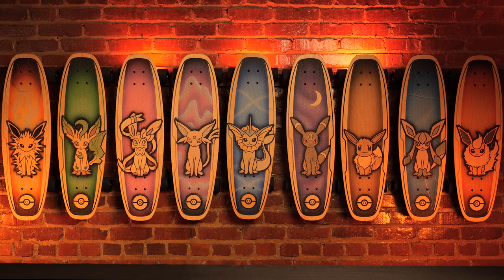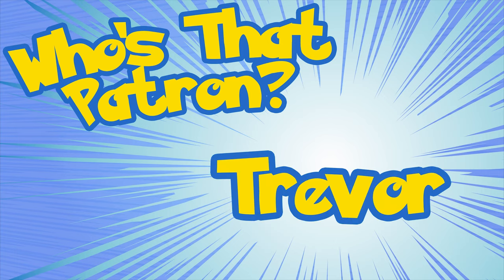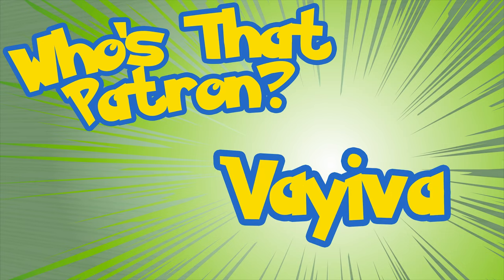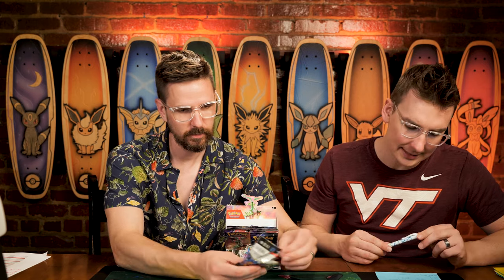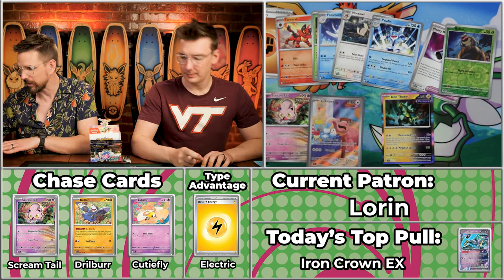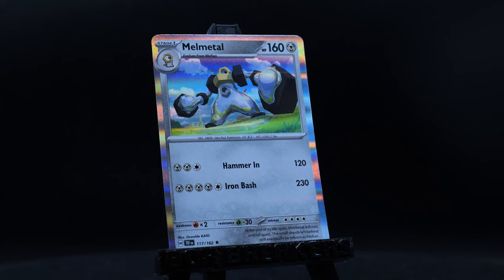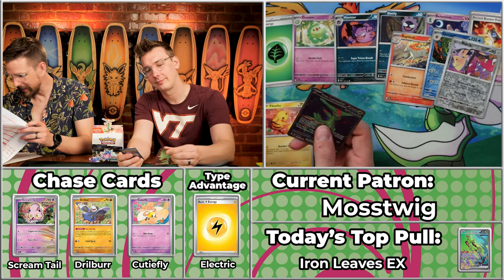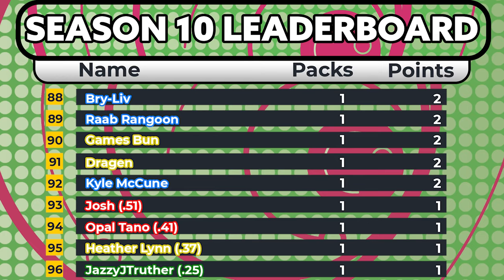Multipliers Are EVERYTHING | Carlin Brothers Box Breakers S11E3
The Game is simple.. we open the packs:
This week Temporal Forces gets A LITTLE CRAZY